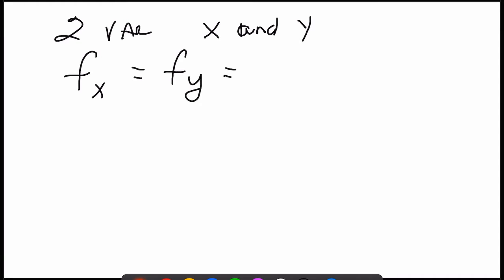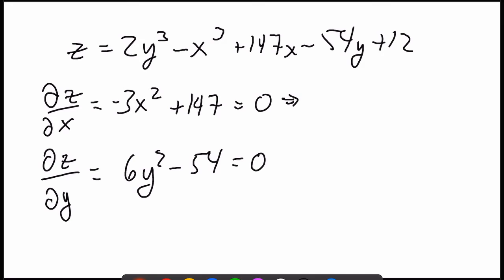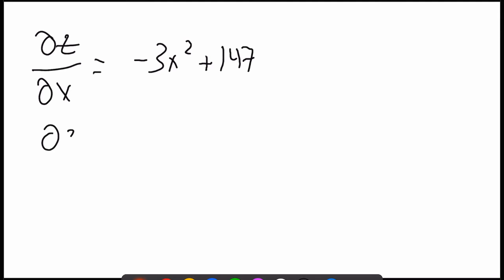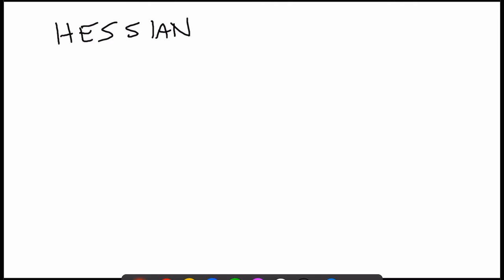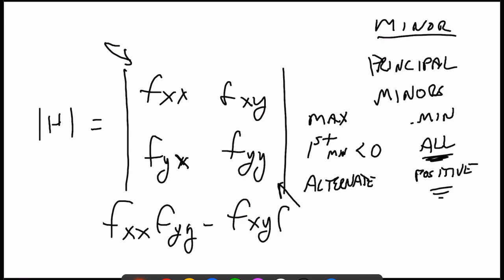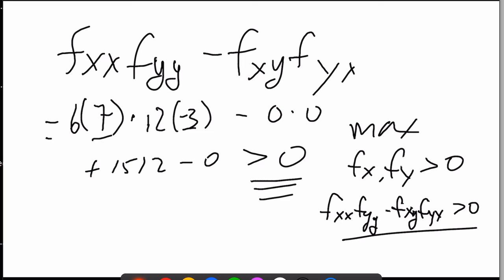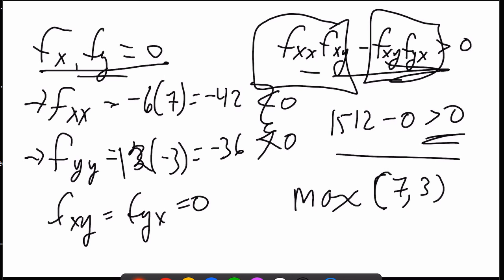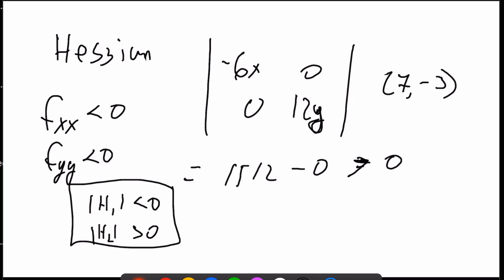440 11 02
Math Econ Multivariate Optimization 2